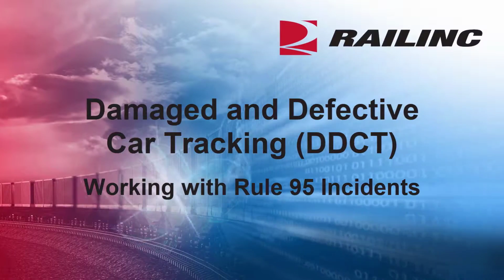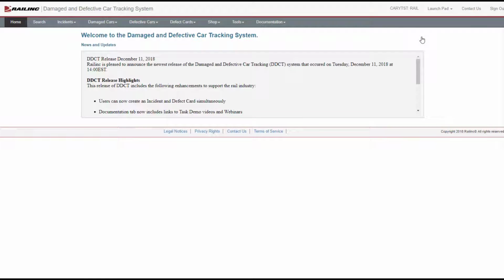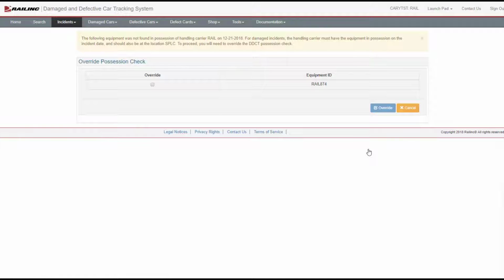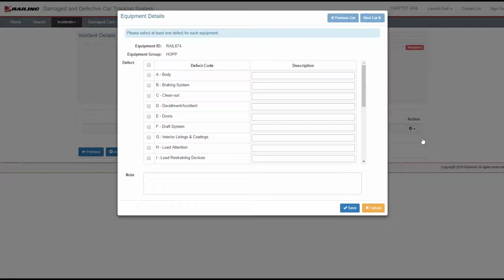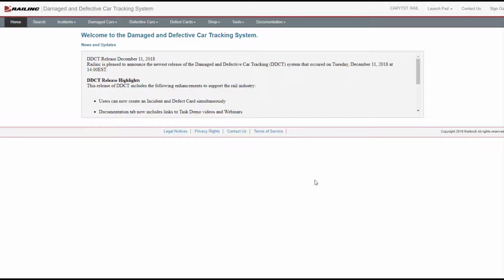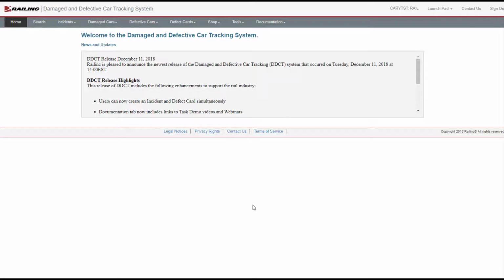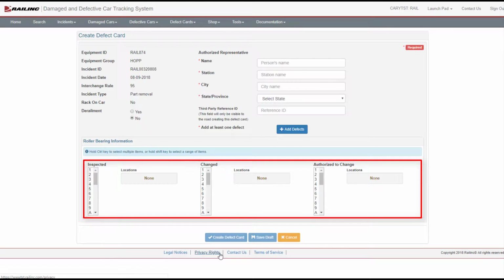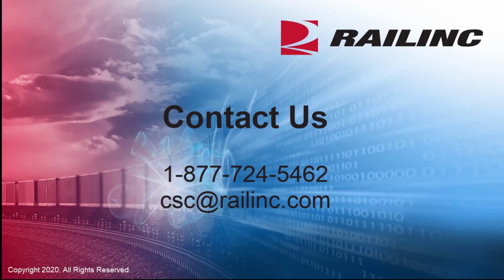DDCT: Working with Rule 95 Incidents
Learn how to work with Rule 95 incidents and defect cards in Railinc’s Damaged and Defective Car Tracking system known as DDCT.